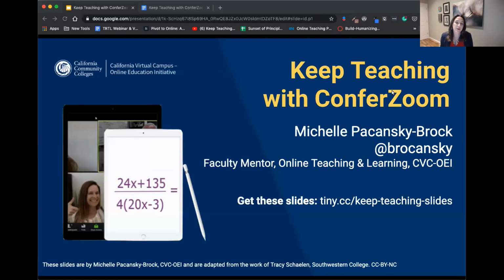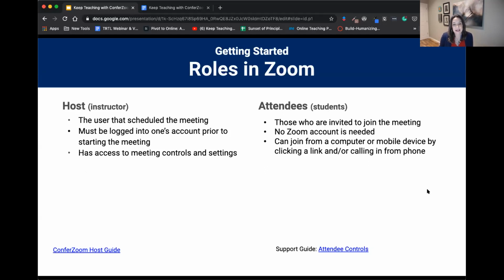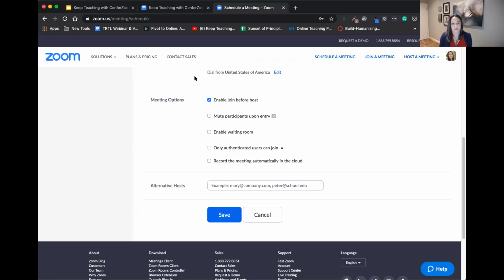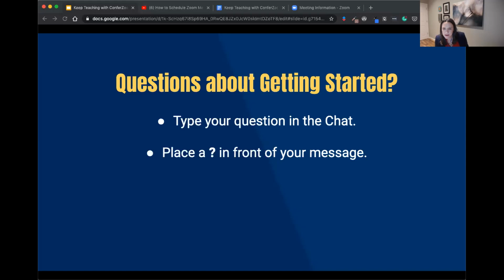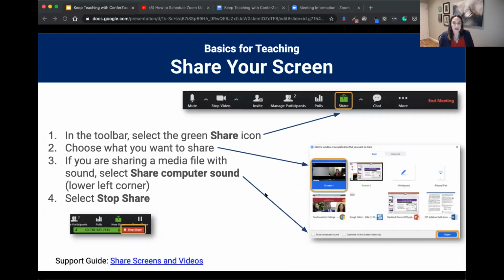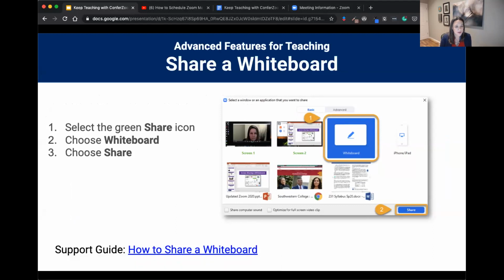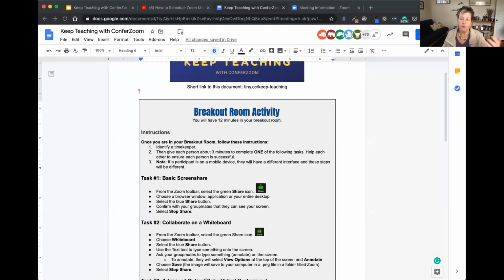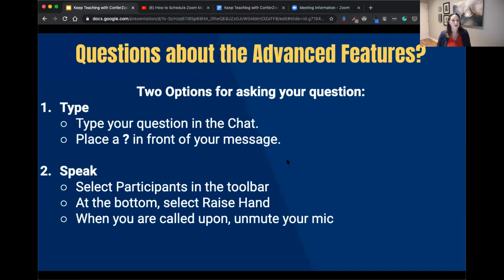Keep Teaching with TechConnect (Confer) Zoom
This is an archive of the 90-minute webinar hosted by Michelle Pacansky-Brock of CVC-OEI/@ONE. This session provides an overview of how to get started with TechConnect (Confer) Zoom to host virtual class session, including an overview of basic (host controls, chat, share screen, record) and advanced meeting features (polling, whiteboard, breakout rooms).